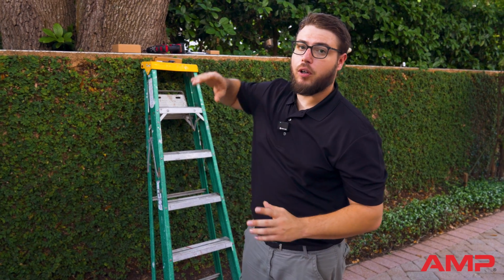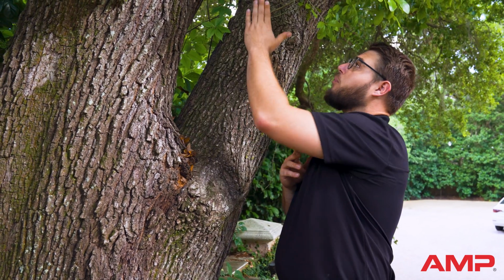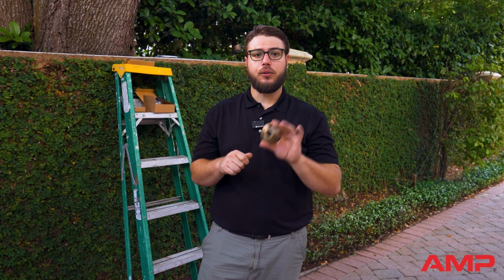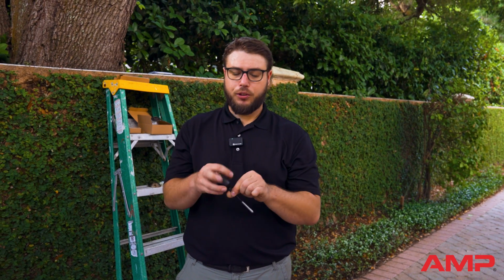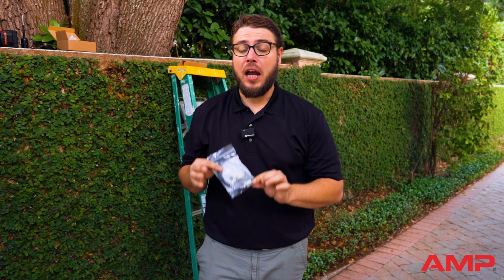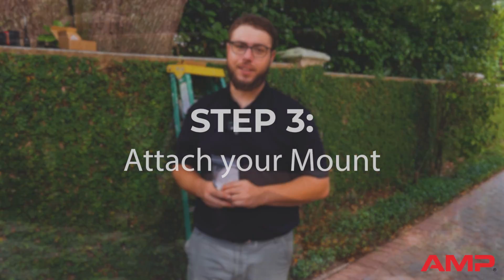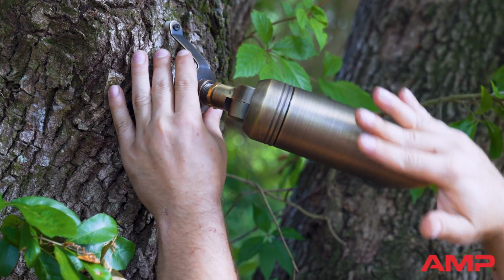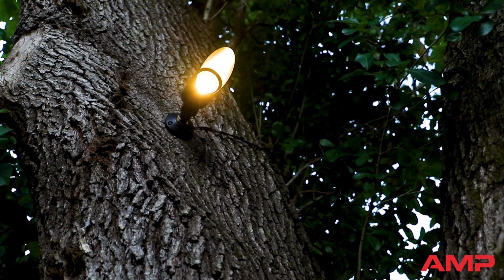AMP Installation Guide - Tree Mounts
Follow along as our AMP Pro guides you through the process of tree mounts and tree mounting landscape lighting fixtures.